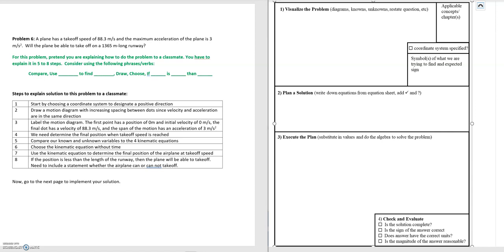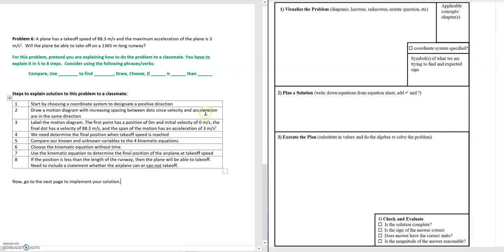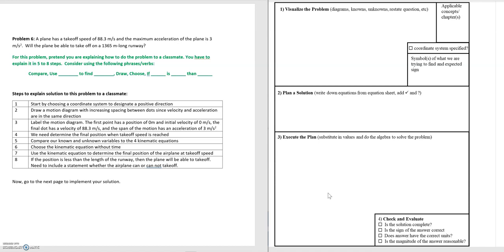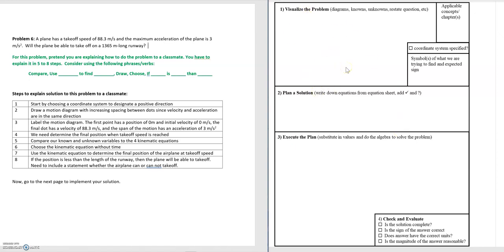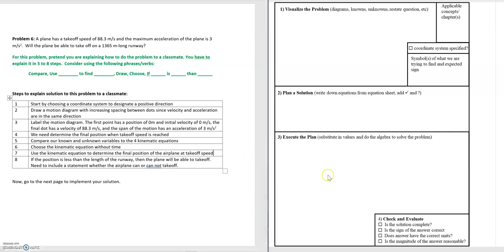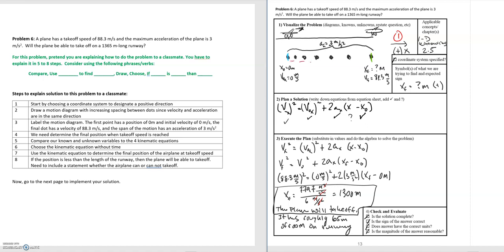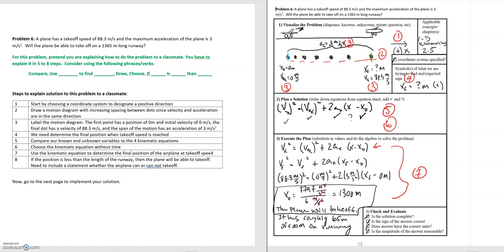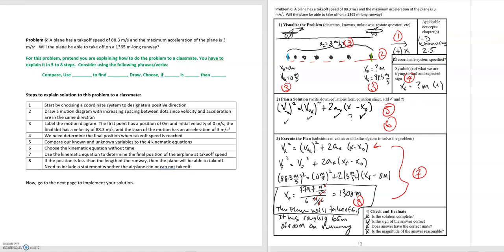2.07 Solution to Problem 6